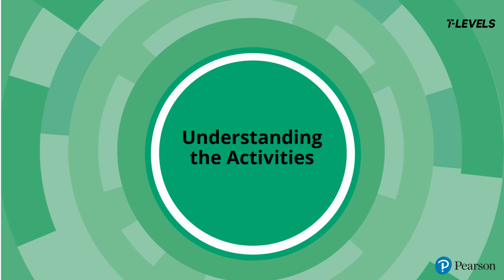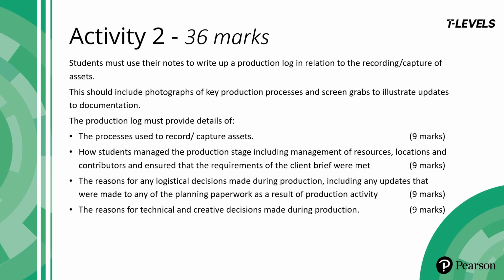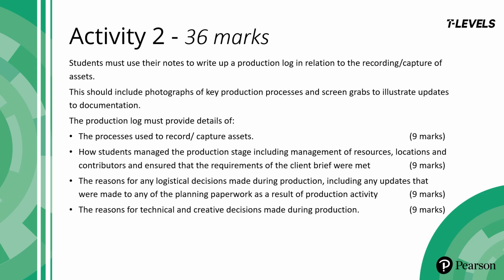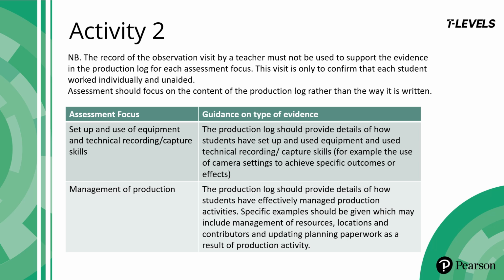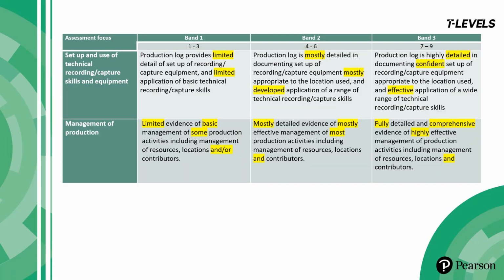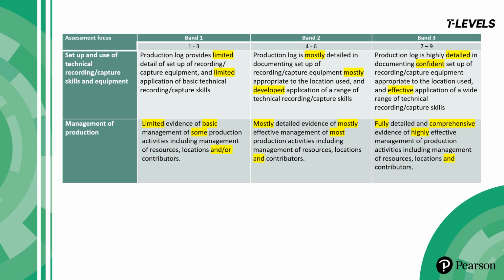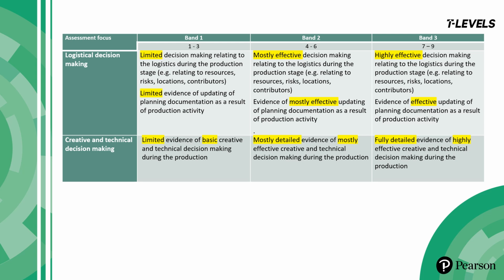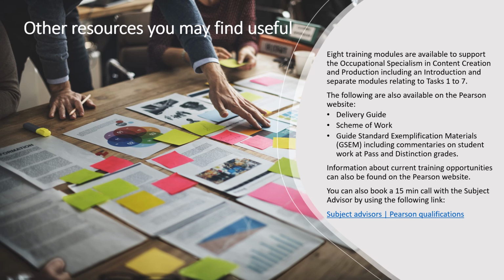T Level Media Broadcast Production Occupational Specialism Content Creation and Production Task 4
A range of bitesize videos to support you in your delivery of the T Level Media Broadcast Production Occupational Specialism